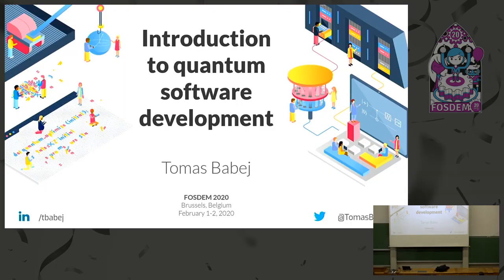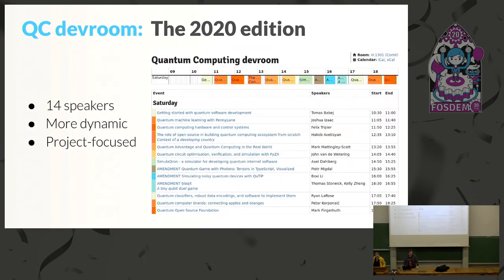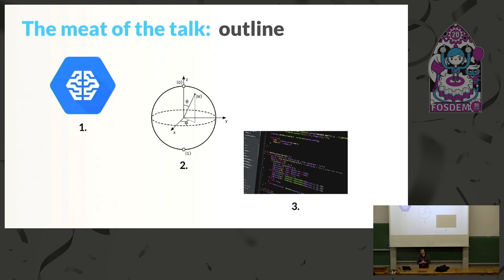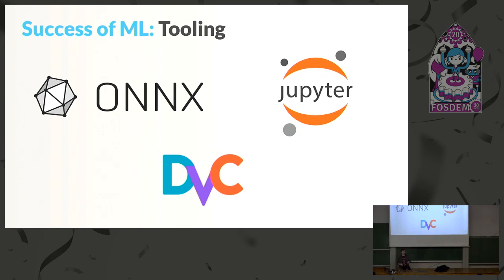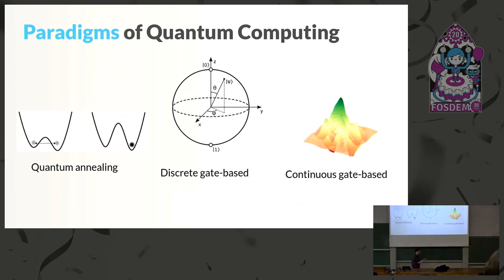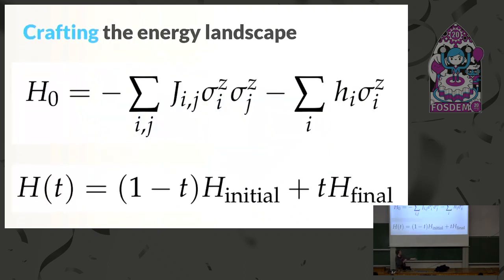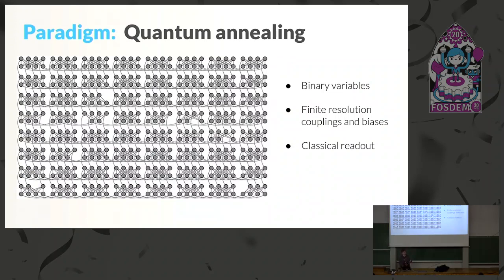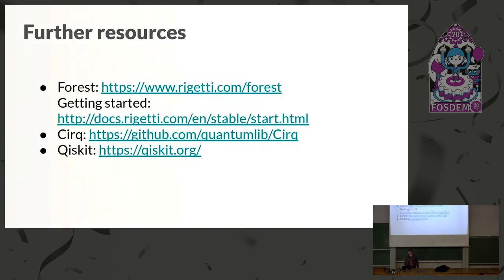Getting started with quantum software development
by Tomas Babej

Room: UA2.118 (Henriot)
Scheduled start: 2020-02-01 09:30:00